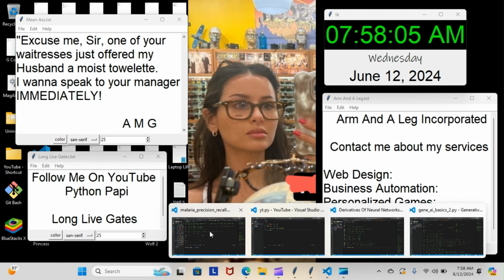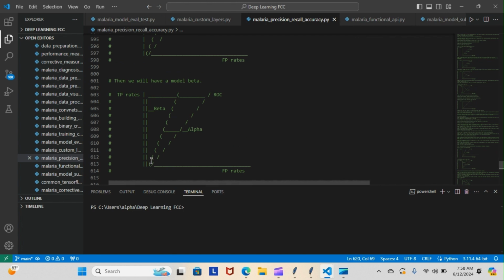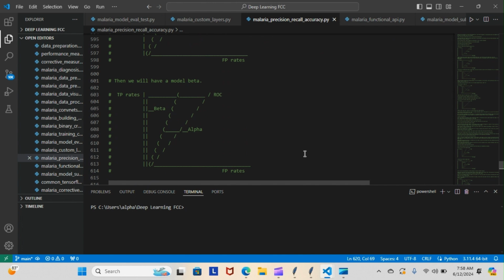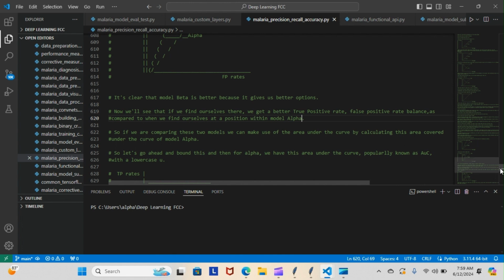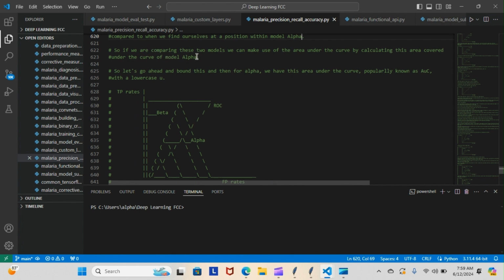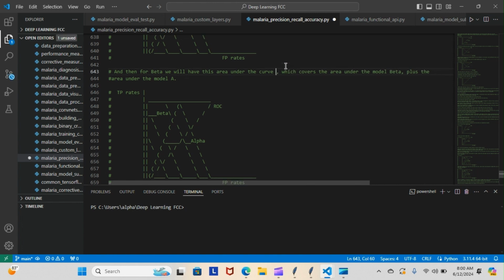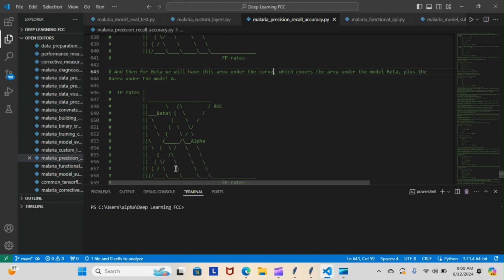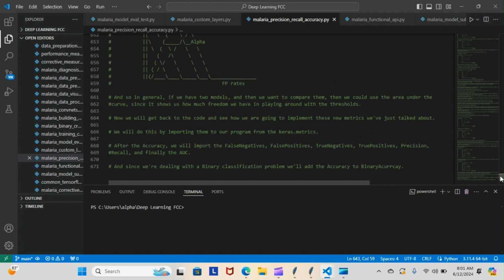Python Papi / TensorFlow Day 120 - Building Neural Networks - Part 101